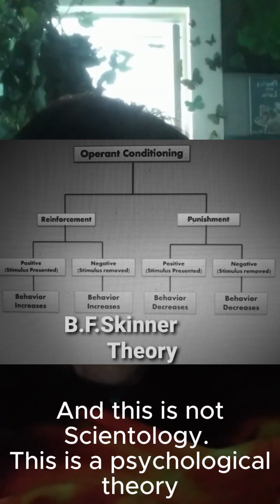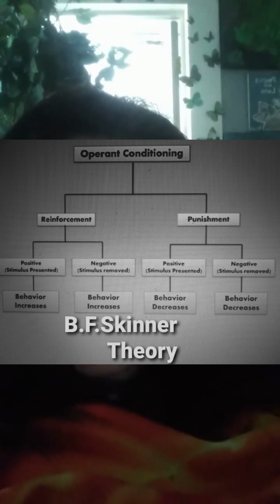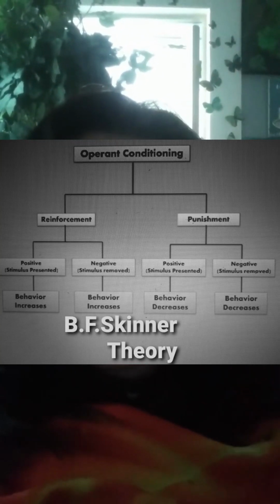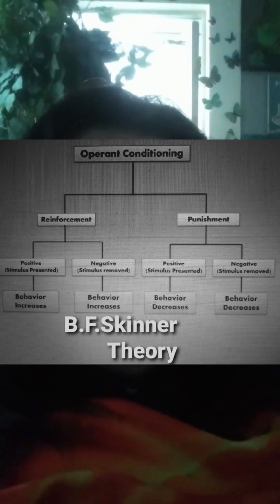Scientology Ethics (Rewards and punishments)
Explaining Operant Conditioning (Positive and Negative punishments and reinforcements) using Scientology Ethics as an example.
In operant conditioning, reinforcement is used to increase the likelihood of a certain behavior occurring, while punishment is used to decrease the likelihood of that behavior. Positive reinforcement involves adding a favorable stimulus to encourage a desired behavior, while negative reinforcement involves removing an unfavorable stimulus to promote the behavior. On the other hand, positive punishment introduces an undesirable stimulus to discourage an unwanted behavior, whereas negative punishment involves the removal of a desirable stimulus to reduce the occurrence of that behavior.
In Scientology, there is a term "kha khan," which refers to a concept of the highest producer.( It is said that it forgives a person the death penalty ten times, meaning someone could incur the death penalty ten times without actually receiving it.) This concept serves as a form of negative reinforcement, which involves removing an unfavorable stimulus to encourage certain behaviors.
However, this does not mean that high producers work hard solely to avoid punishment. They have their own goals and are motivated by their purpose. But that's a topic for an entirely different discussion.